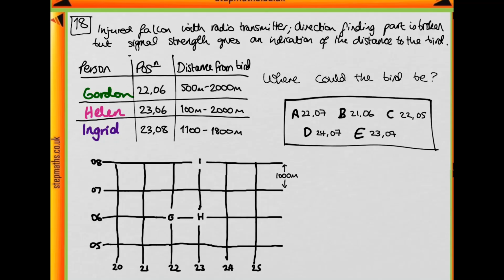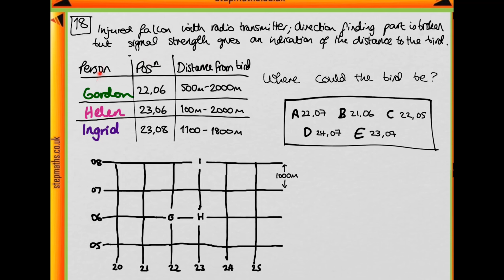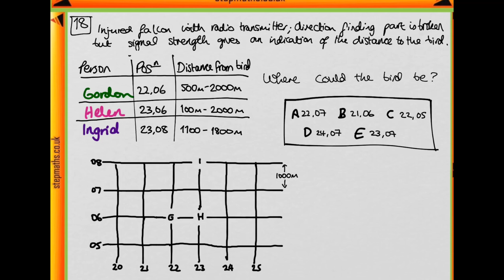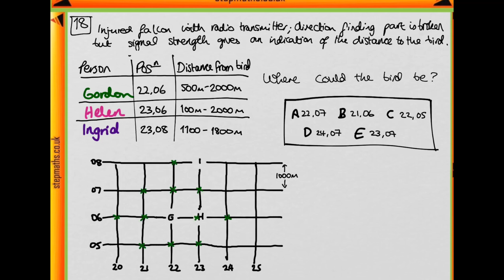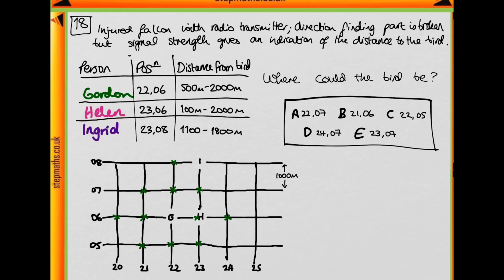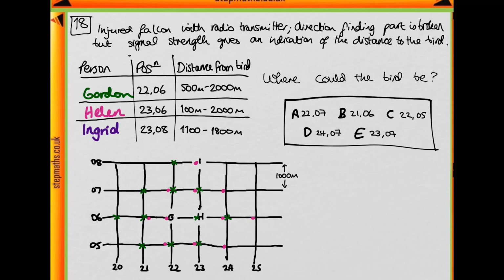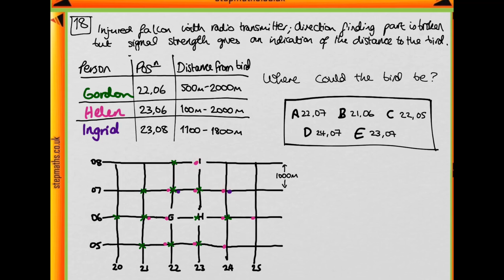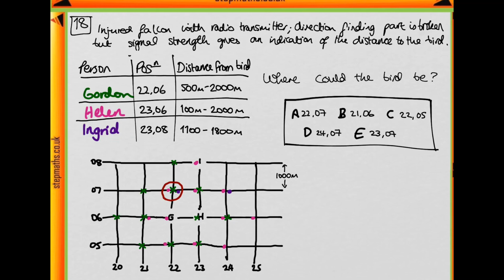TSA 2012 Section 1 - Q18 - MLP - Injured Falcon - Worked Solution